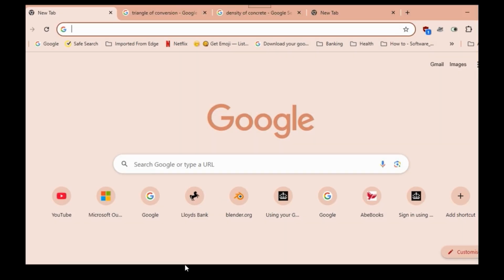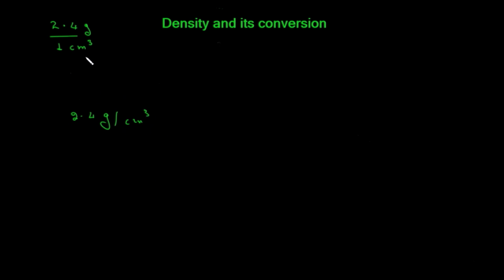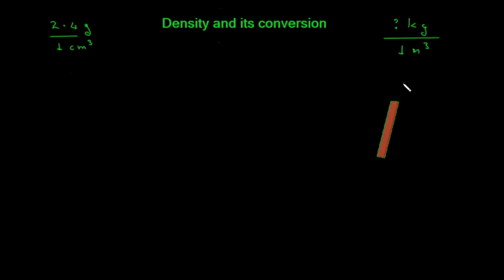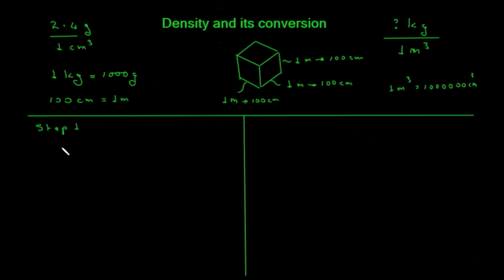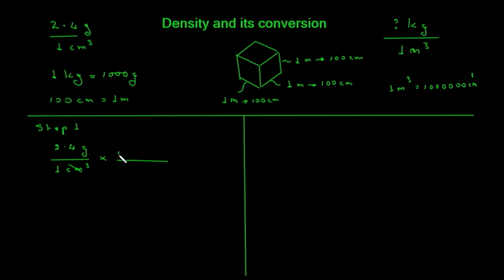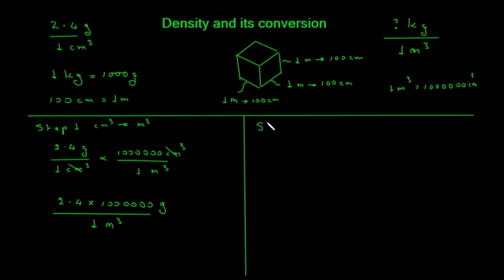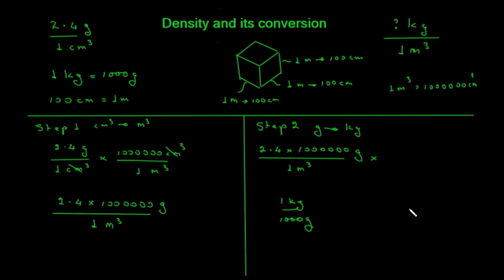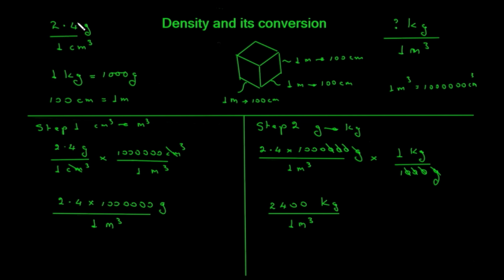Density conversion to other units of measurment MaT1015 1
Using a value found on the web for the density of concrete in g/cm^2 it is converted into Kg/m^3